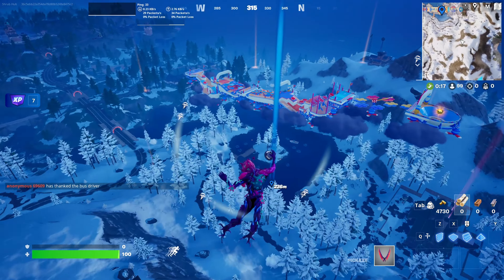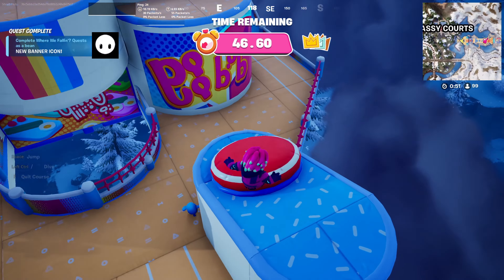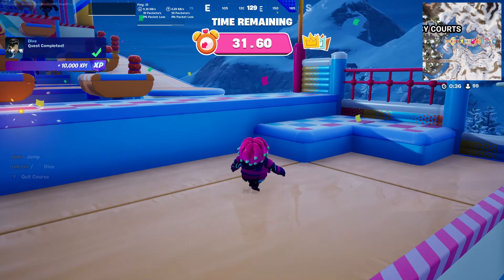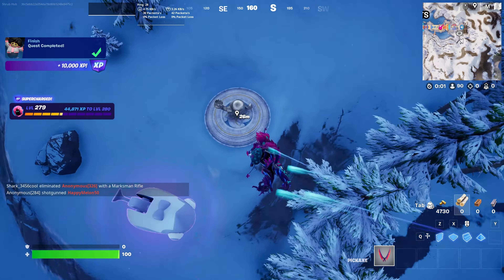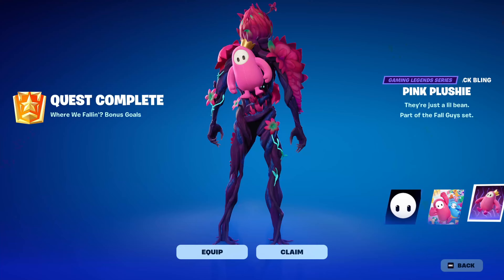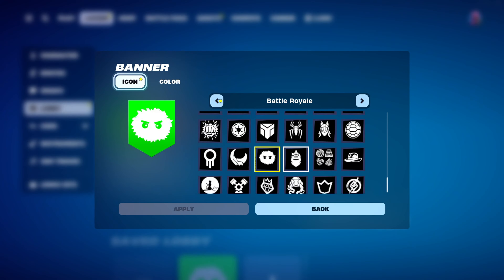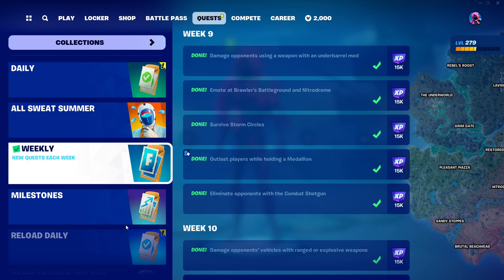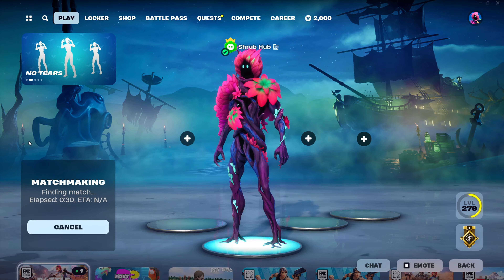How to get the Fall Guys Bean for FREE in Fortnite!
In this video I show you the brand new Fortnite x Fall guys update and how to do some challenges for some FREE rewards such as the pink plushie backbling.